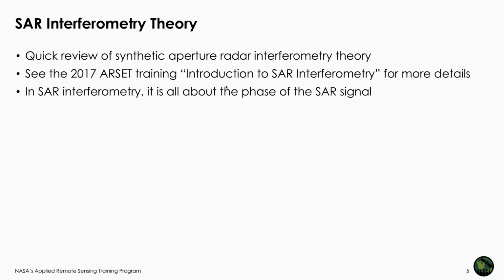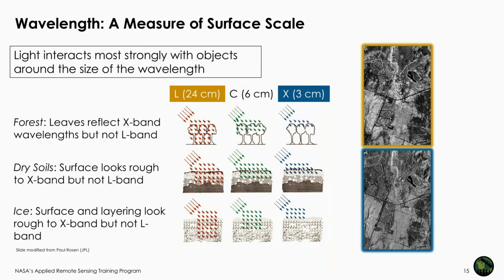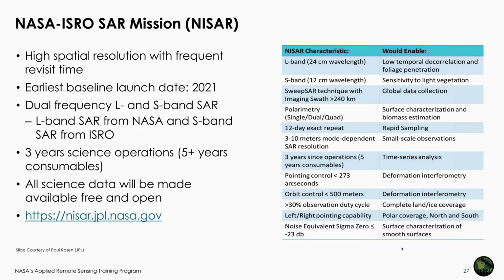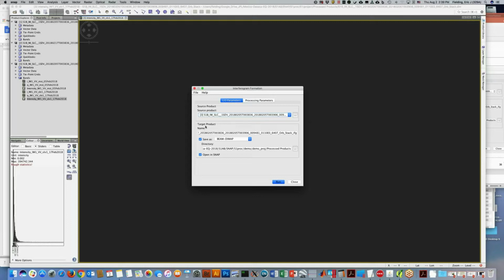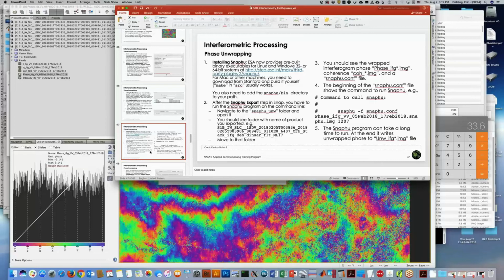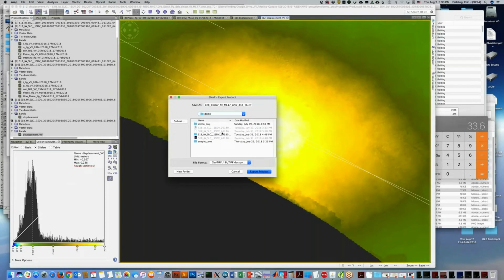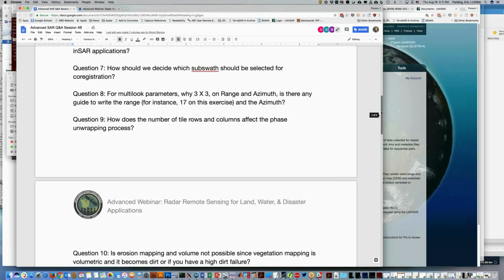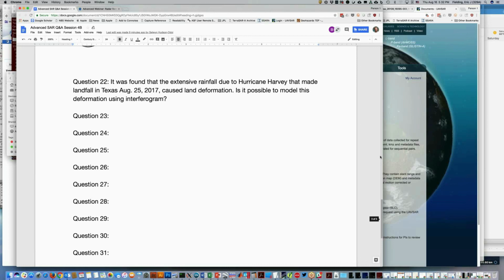NASA ARSET: SAR Interferometry for Earthquake Studies, Session 4/4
Session Objectives:
By the end of this presentation, you will be able to:
• Understand the basic physics of SAR interferometry
• Describe what SAR interferometric phase tells about the land surface
• Describe the necessary data processing for making an interferogram
• Understand the information content in SAR interferometric images